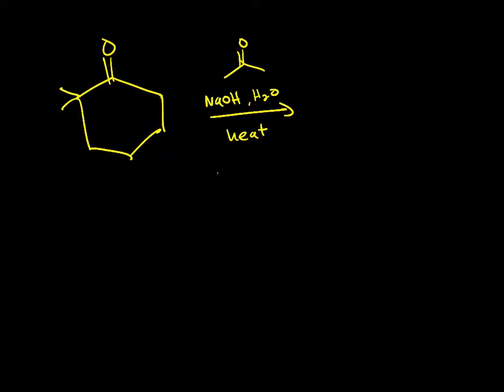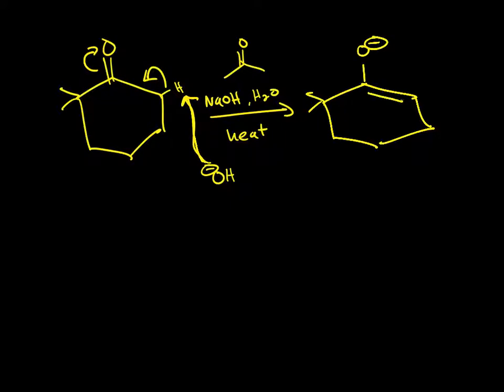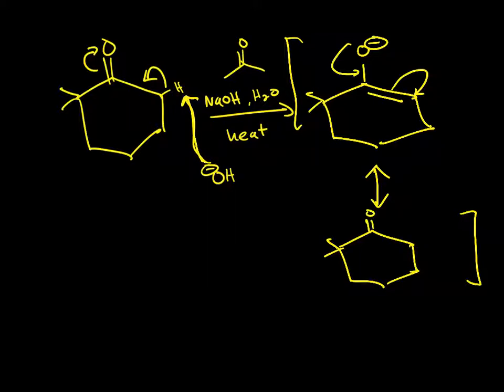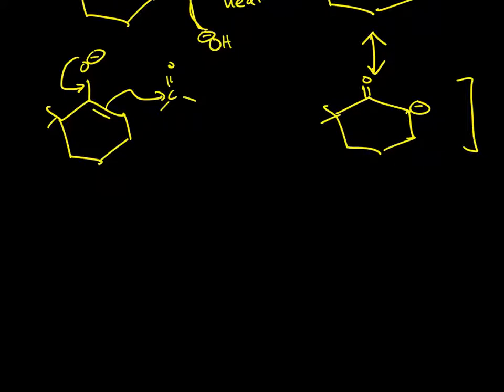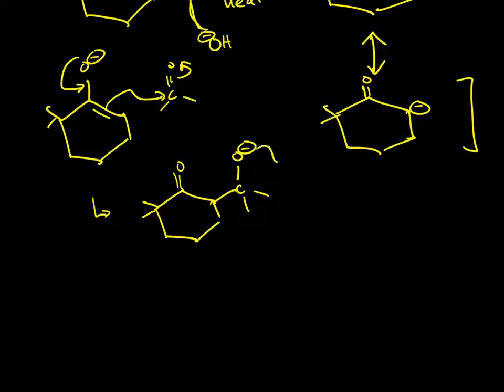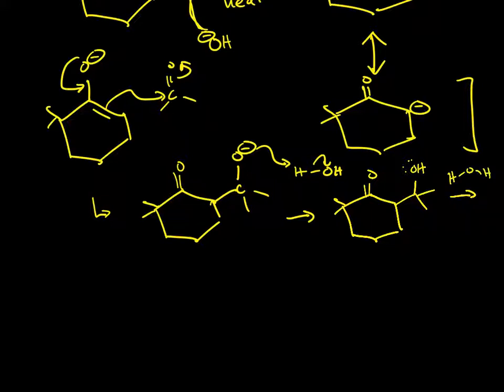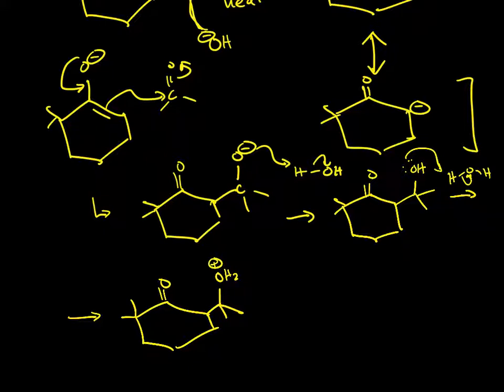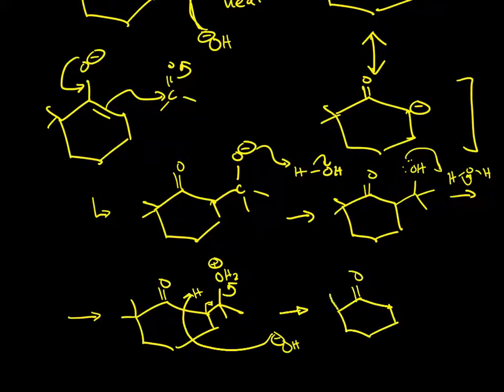MCAT I Organic Chemistry I Aldol Condensation I Eric The Tutor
Welcome to enolate chemistry! This is the base-catalyzed mechanism for aldol condensation.